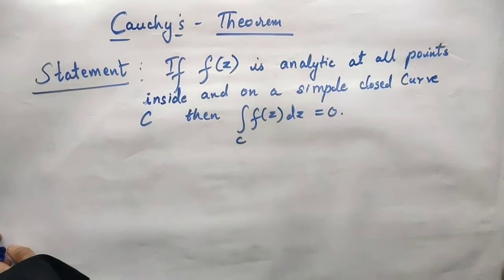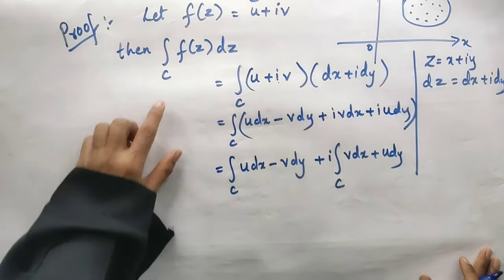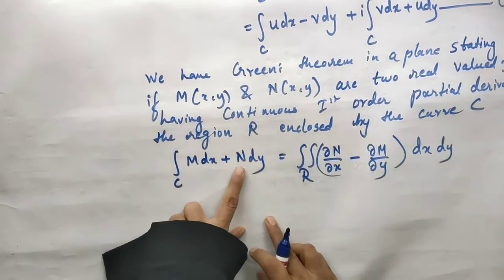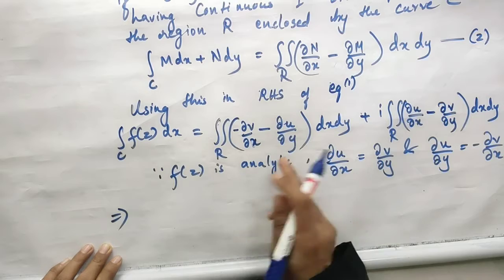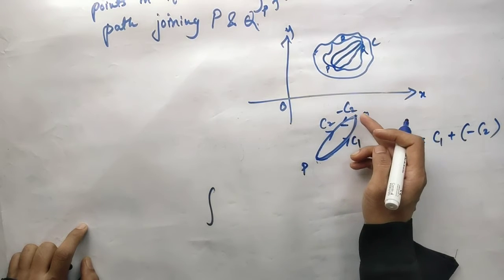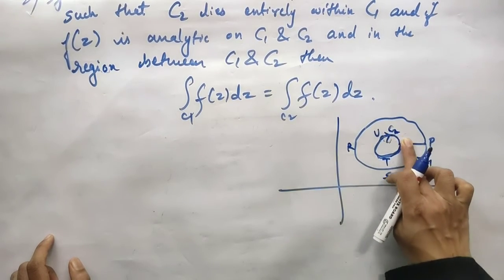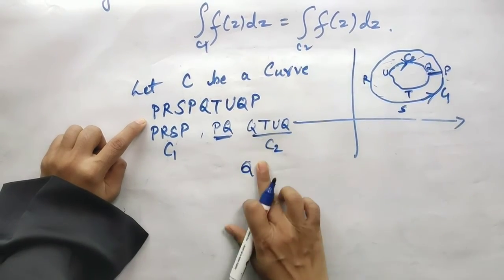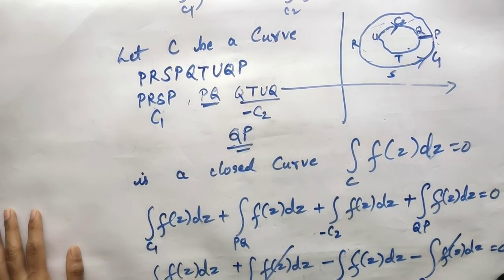18mat41/module 2 /class 2